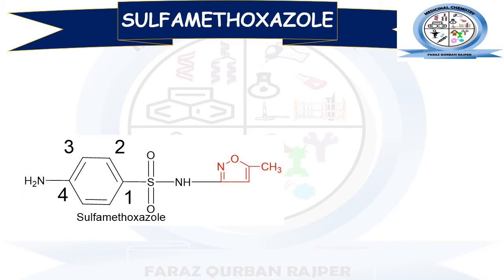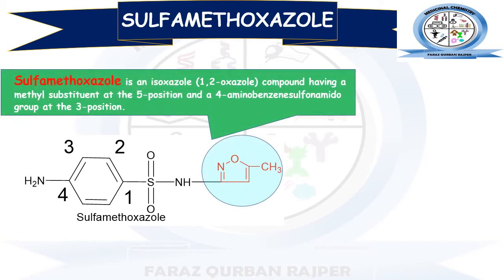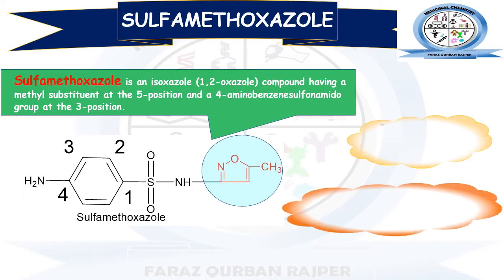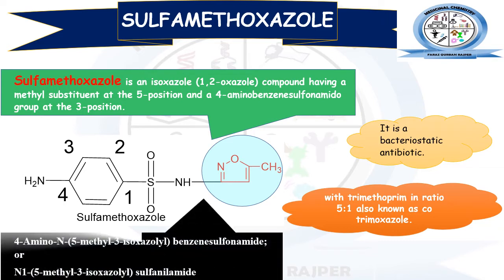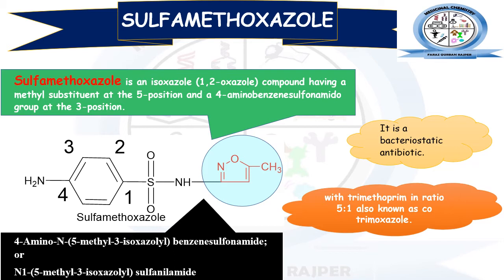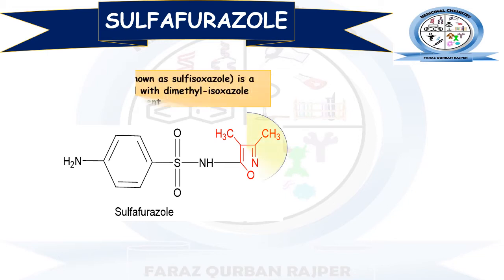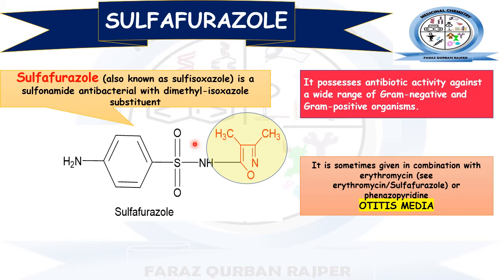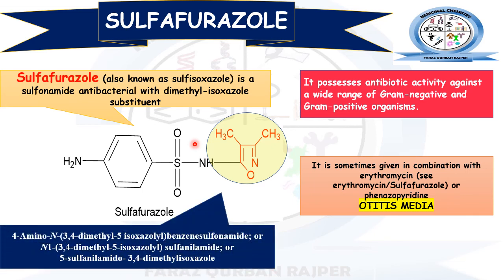Sulfaisoxazole || Sulfamethoxazole || Sulfonamide || Prodrugs Medicinal Chemistry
QUIZ
What is chemical name of sulfamethoxszole?